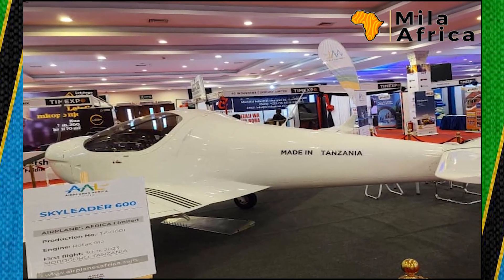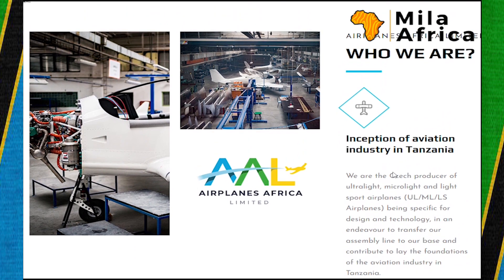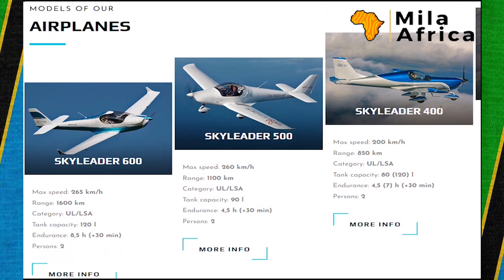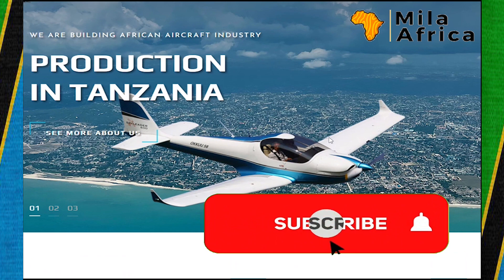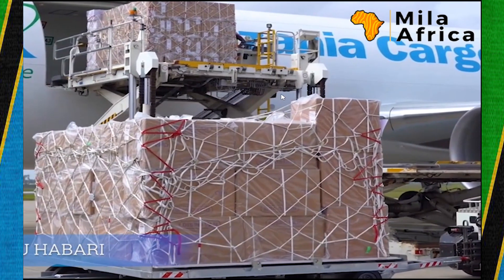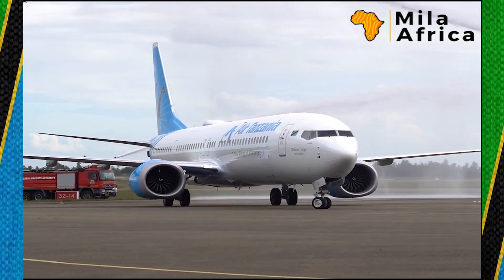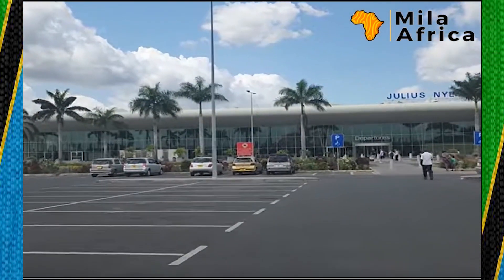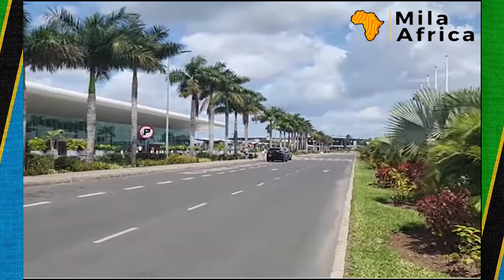A Look into Tanzania's Made Airplane | Made in Africa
Inside Tanzania's manufactured Airplane